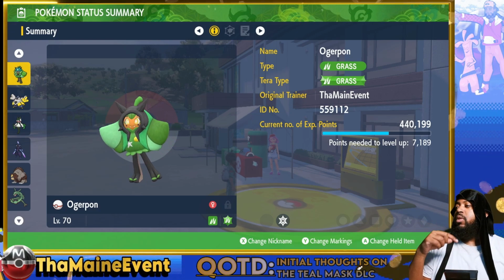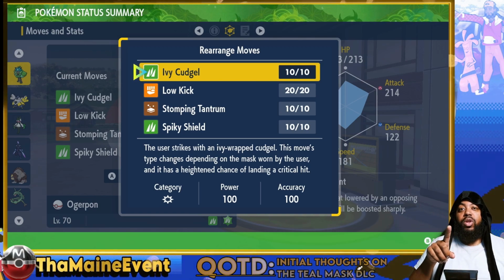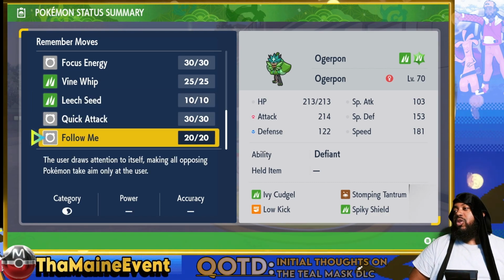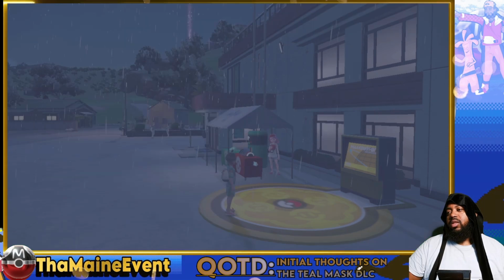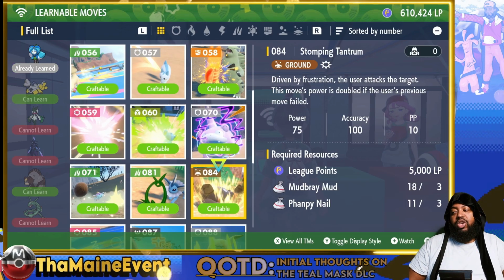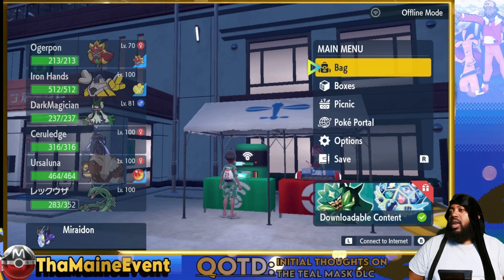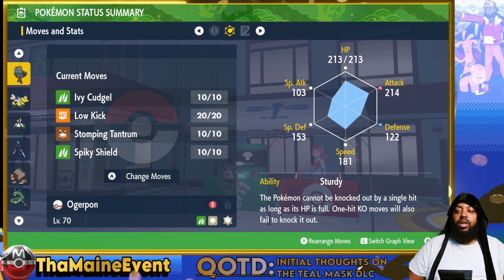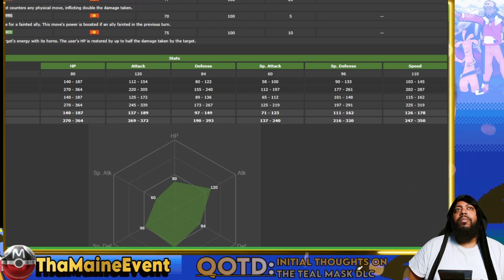Ogerpon might be BROKEN [SPOILERS]| Pokemon Scarlet and Violet VGC 2024| Teal Mask DLC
Today we talk about Ogerpon. We review its number of abilities, its forms, its stats and its broken new signature move to decide if Ogerpon will be broken when it becomes VGC legal.

video will contain some mild spoilers so please be advised